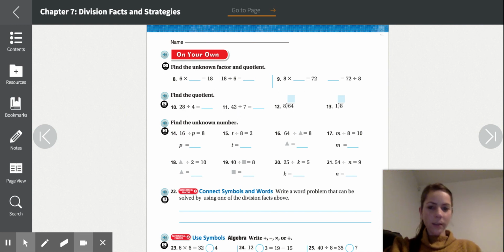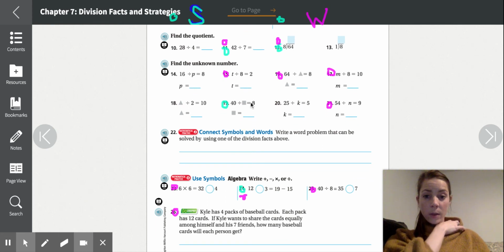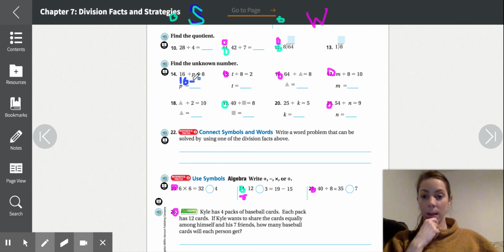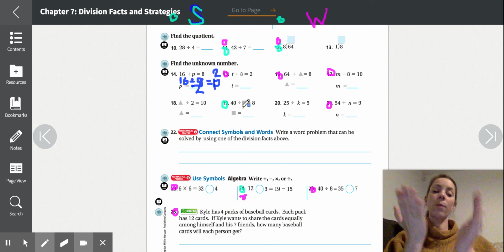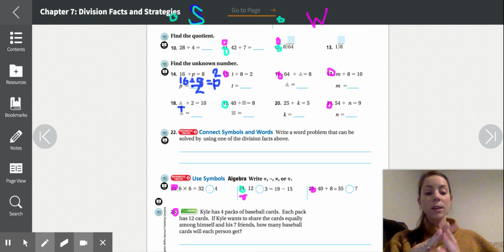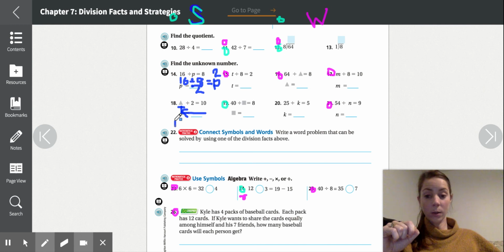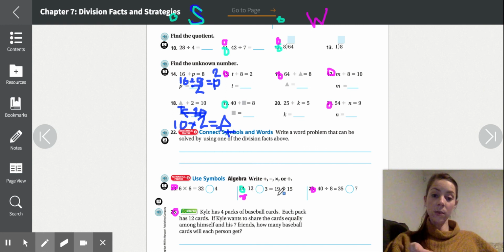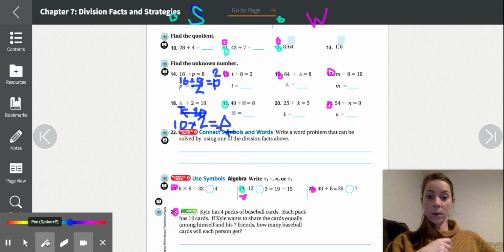7.8 On Your Own Directions Video 1